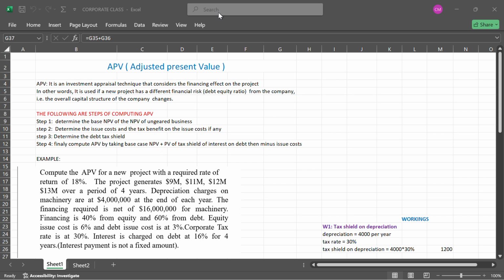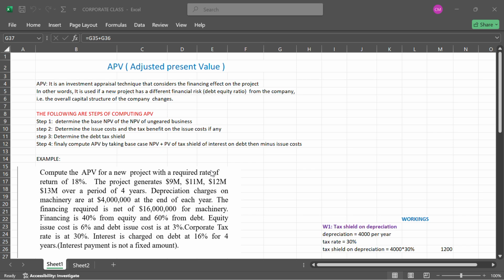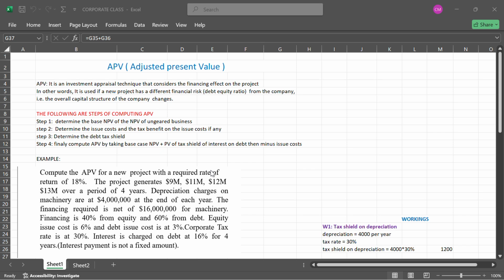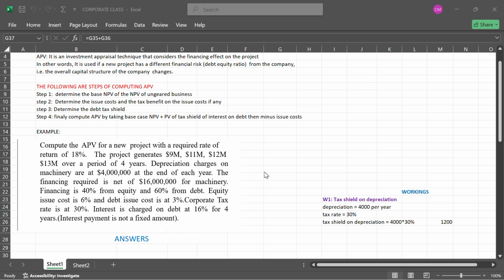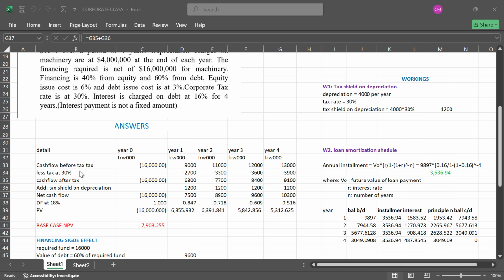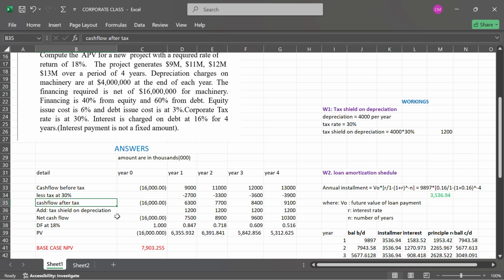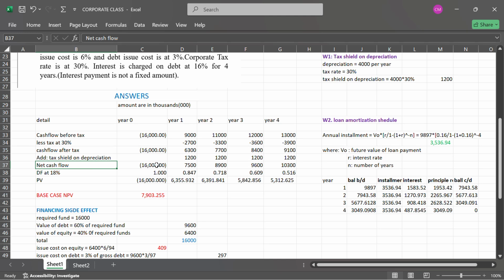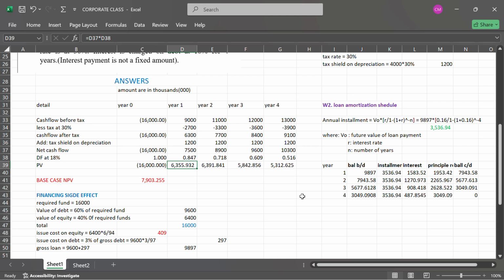GUESS WHAT!!! APV ADJUSTED PRESENT VALUE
this video is designed for everyone especially those in accounting and finance field